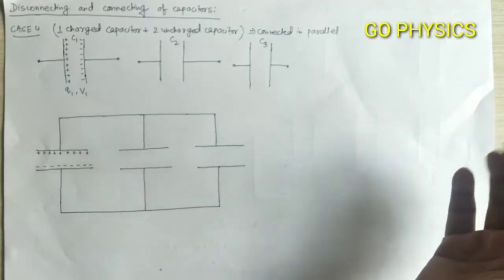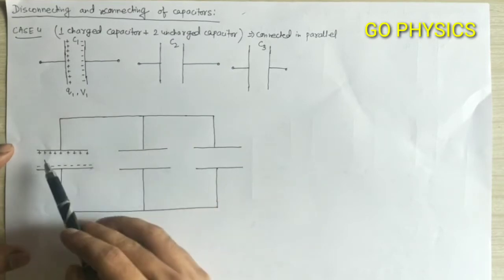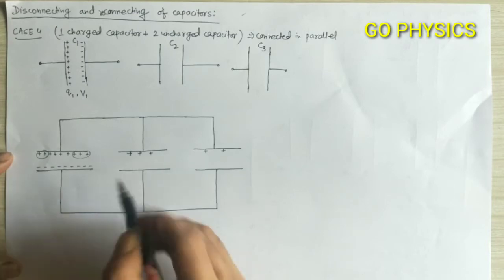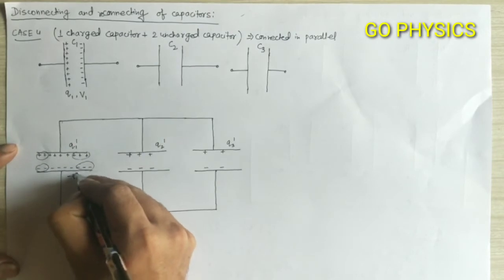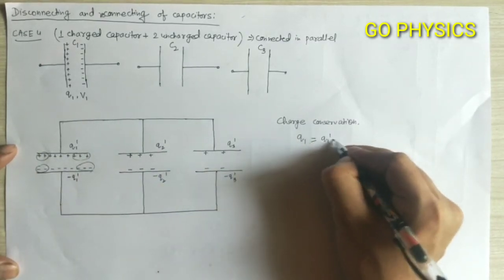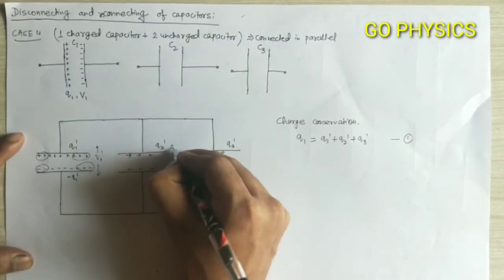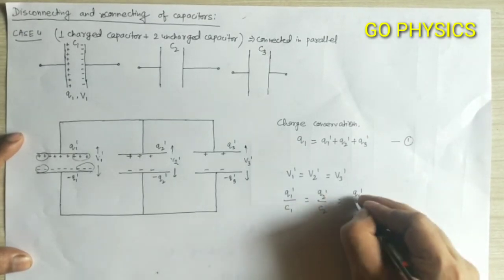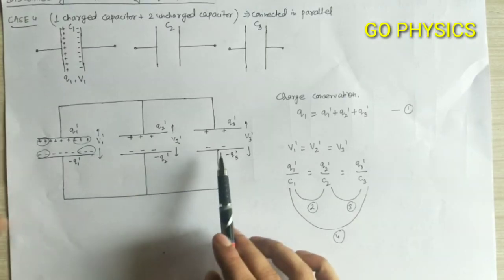Disconnecting and reconnecting of capacitors 4